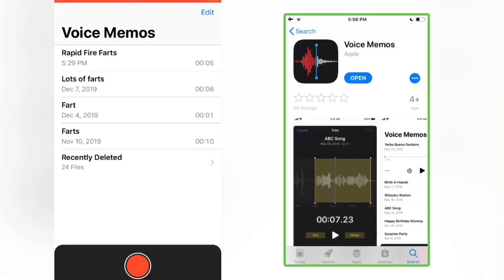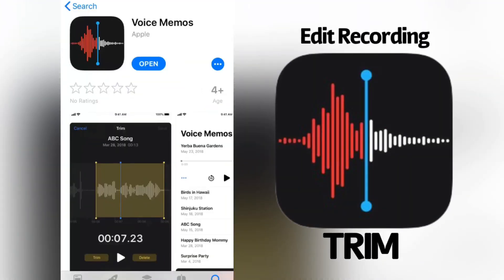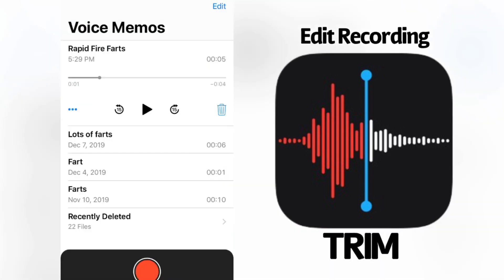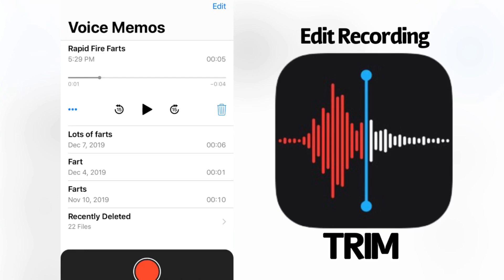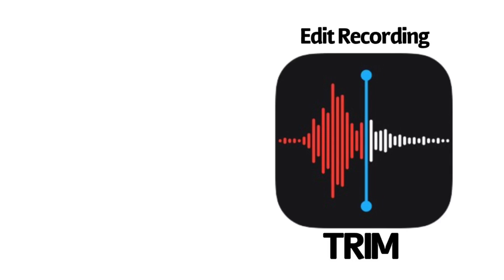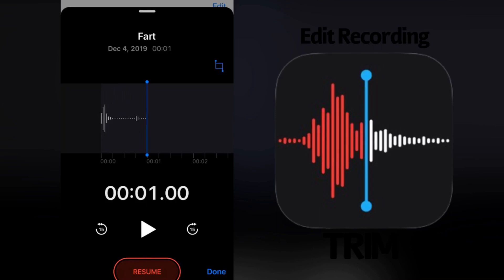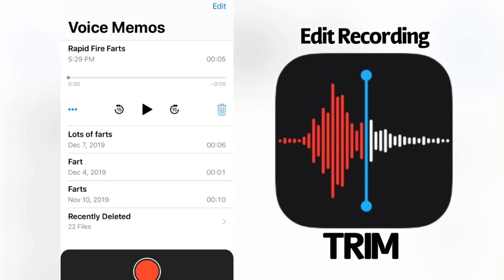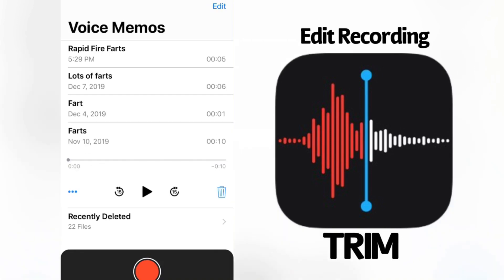How to Trim Voice memos iOS 12 (and iOS 13)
Watch this video if you want to know how to trim your voice memos on iOS 12 like a pro. This tutorial applies to iOS 13 voice memo editing as well. I also point out the memo editing length restriction which forces a memo to be at least 0:01 in length.

Once you have a few go's at it, editing your voice memos on the iPhone or iPad with iOS 12 and iOS 13 is pretty easy and self-explanatory. But just like you, it took me a little practice to master editing my voice memos and recordings. Watch the video to learn how!

Knowing how to make, edit and rename a voice memo on your iphone or ipad will seem like a piece of cake once you watch my video. I even share with you a fun and creative way you can use voice memo to create an eCommerce business.

Why does the iOS stock voice memo app on my iPhone running iOS 12 force me to keep my clip duration at least one second long? As you see in my tutorial, this limitation creates a problem with my clips.